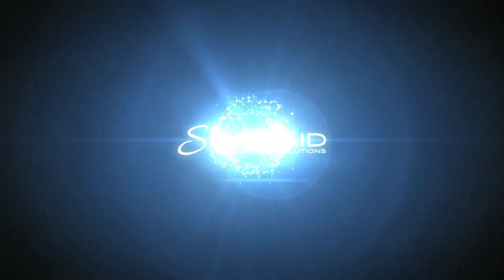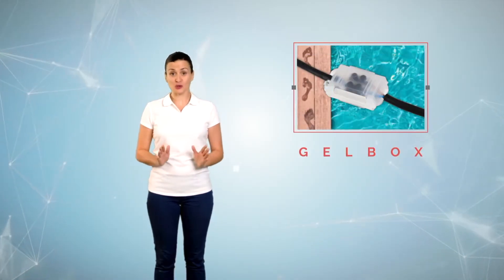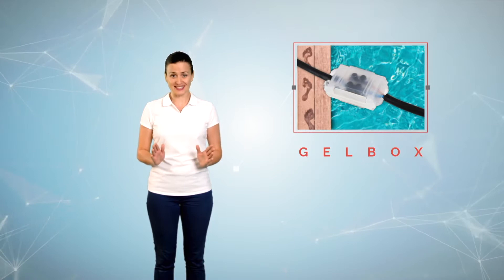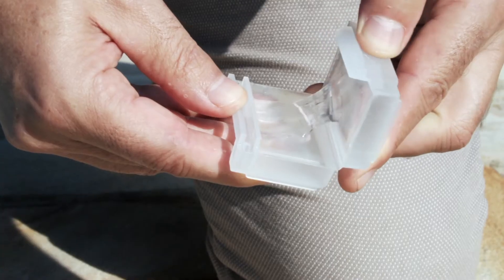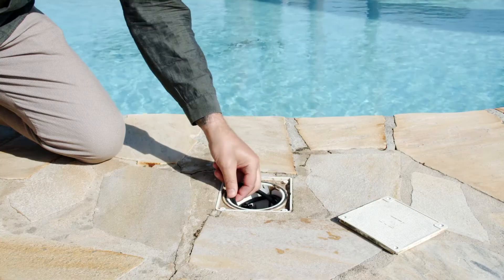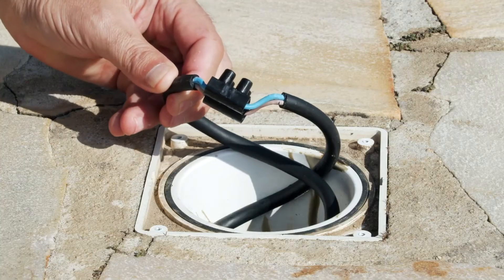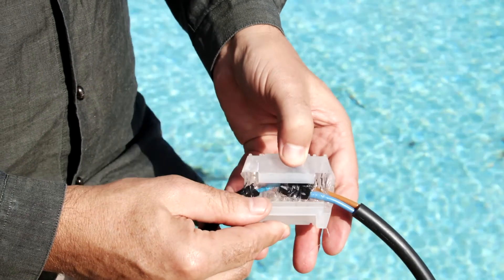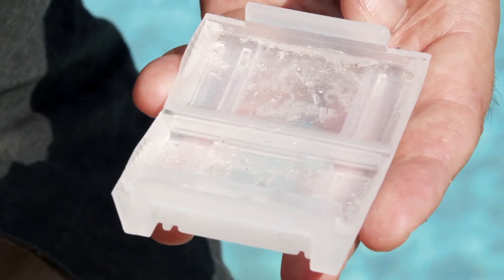Seamaid tutorial, sealing electrical connectors with GELBOX !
Discover Gelbox from Seamaid, the ideal solution for waterproofing electrical connectors in pool connection boxes. With an IP68 rating and reusable, Gelbox protects your lamp or LED projector!